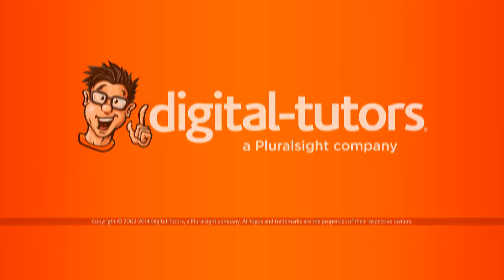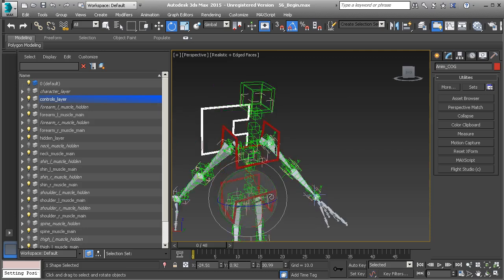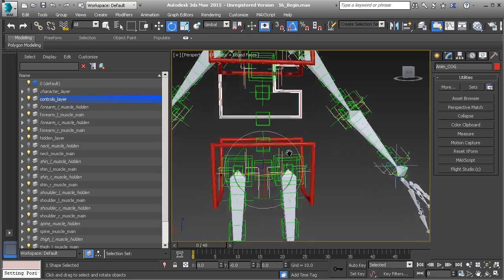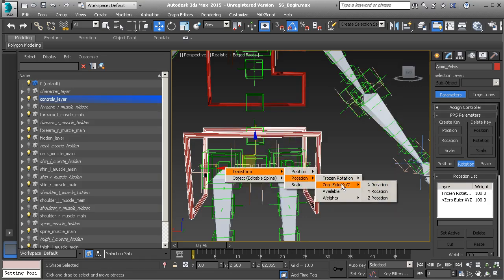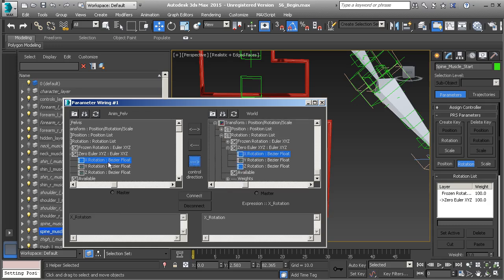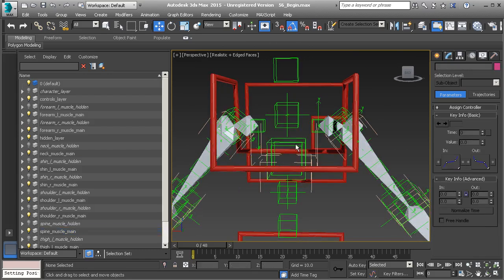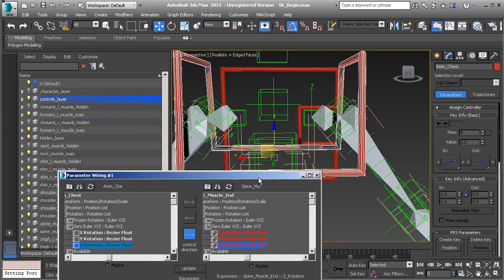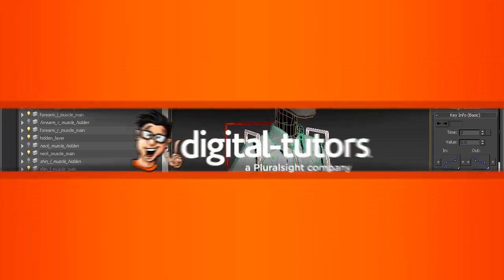56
Wrapping up our spinal controls